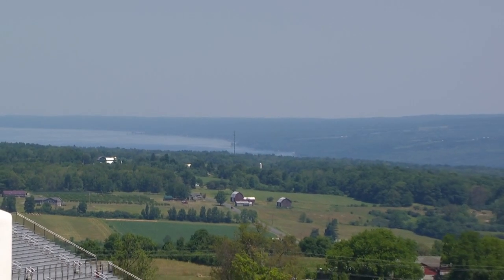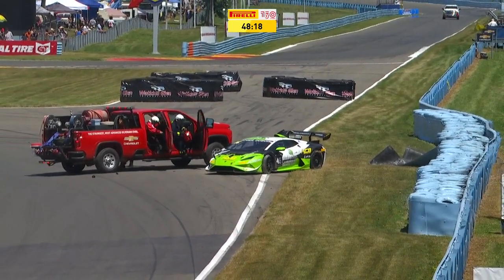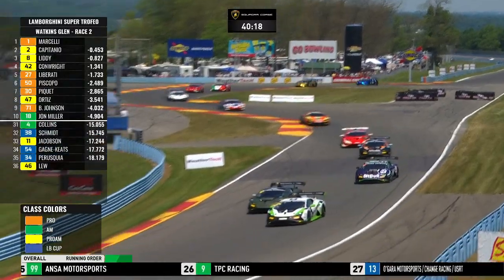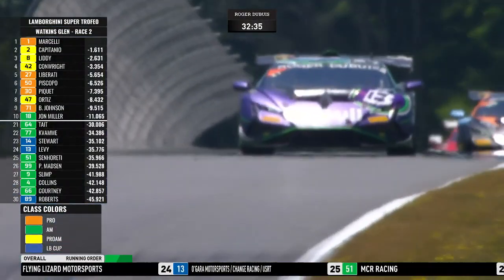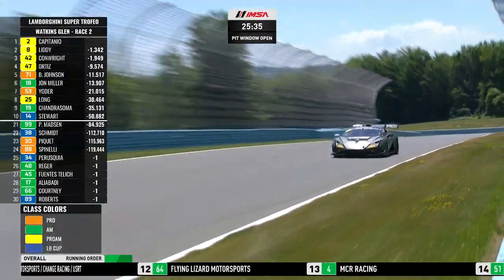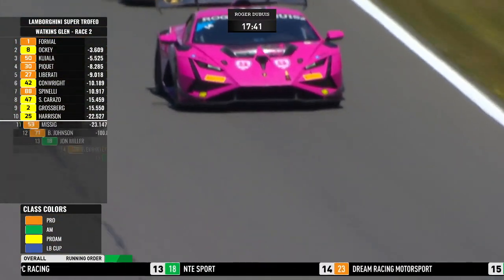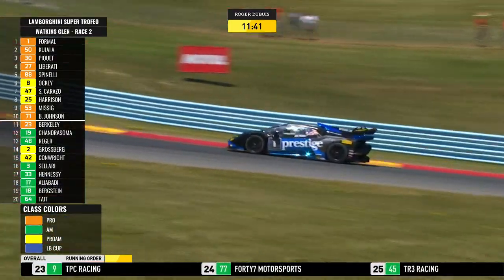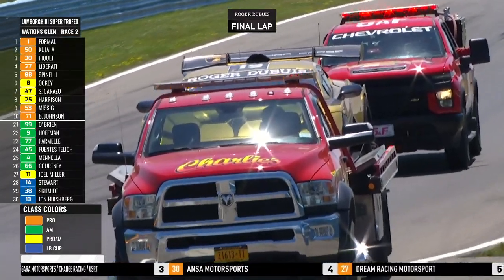Race 2 - 2022 Lamborghini Super Trofeo Cup From Watkins Glen International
Check out the action from Round 6 of the Lamborghini Super Trofeo at Watkins Glen International.